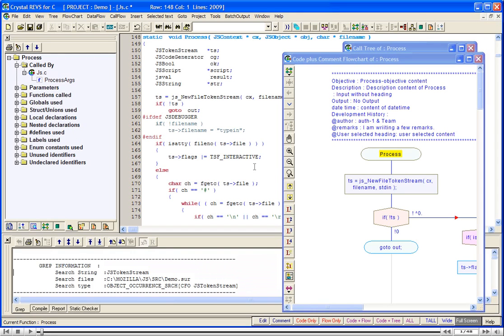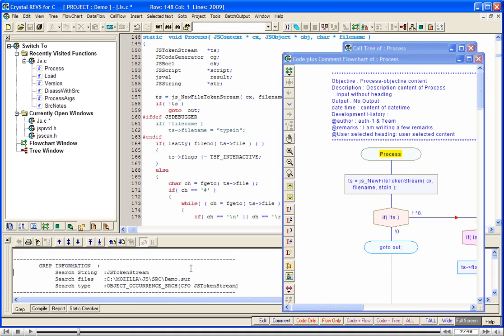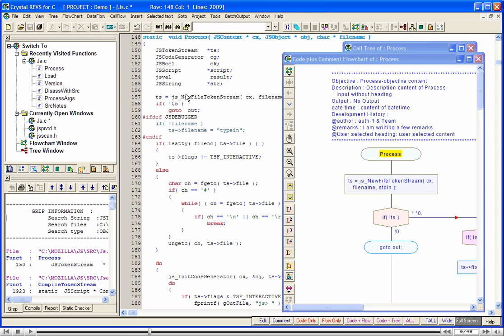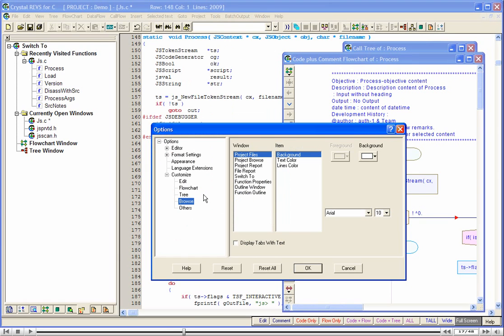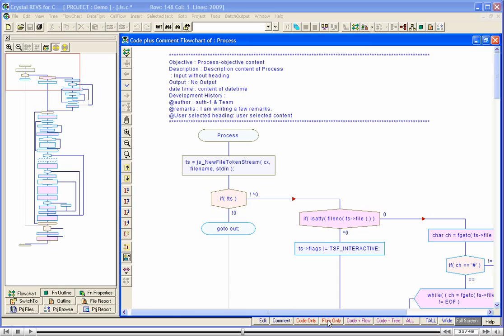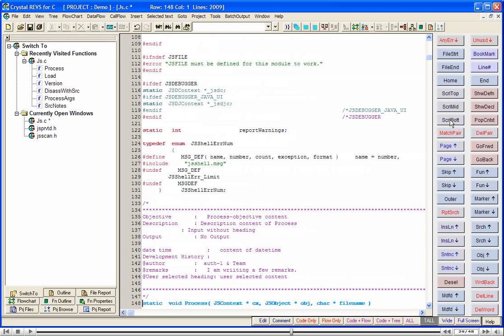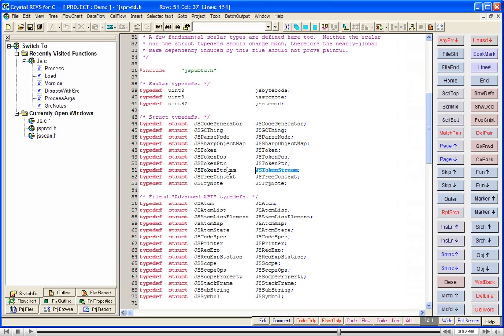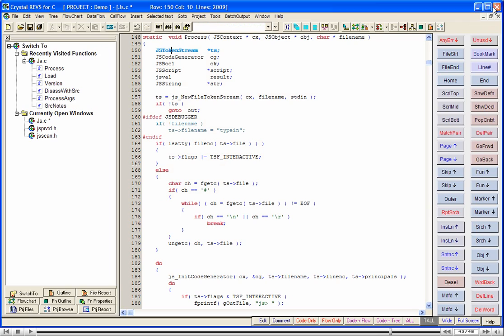Flowcharts: An Overview of the Crystal C/C++ GUI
This tutorial:
a. Displays the user friendly Graphical Interface of Crystal C/C++
b. Demonstrates how with just a few clicks you can browse through your project